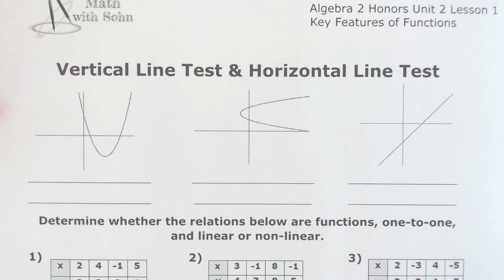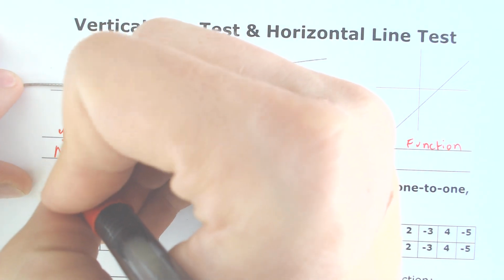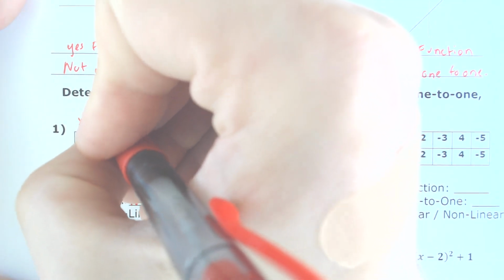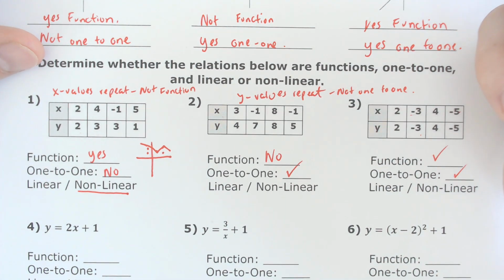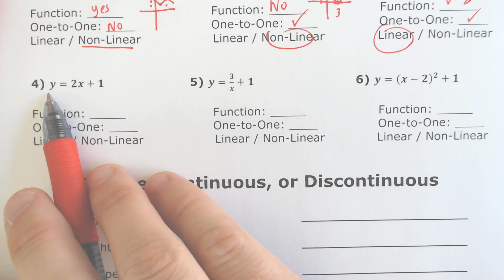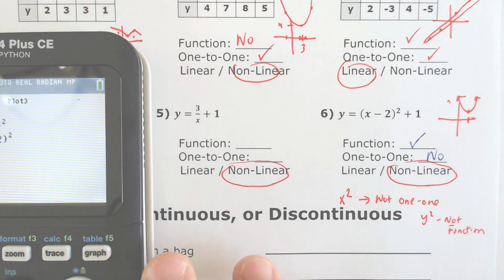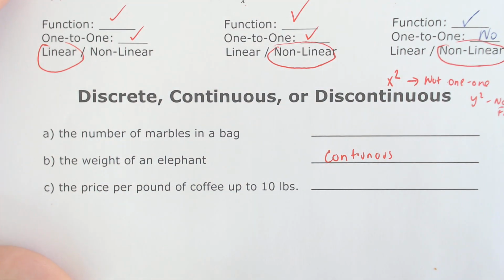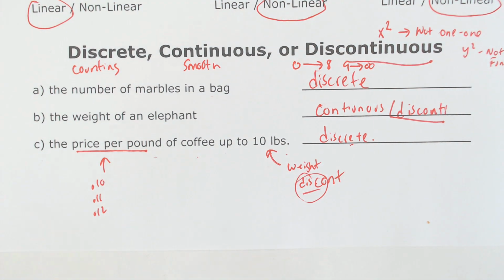Dertermining if functions are discrete or continuos or one to one